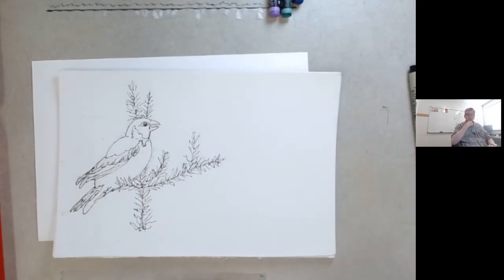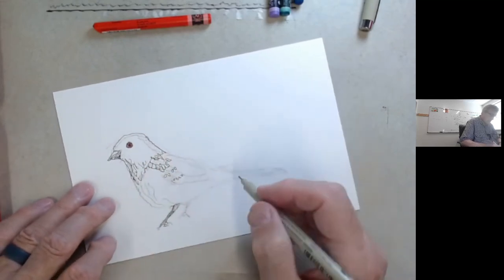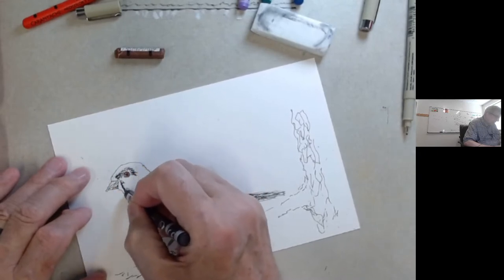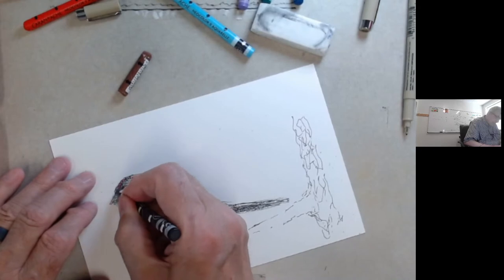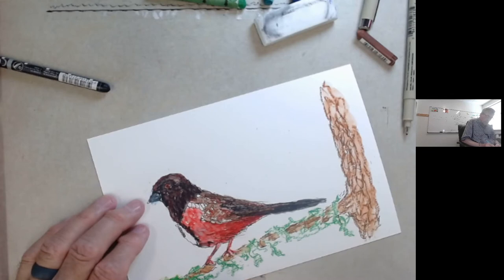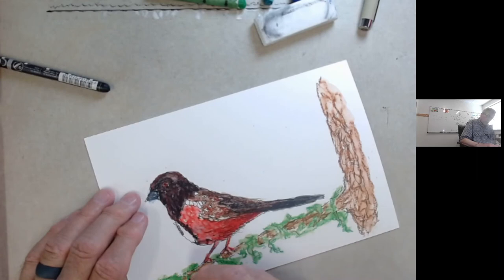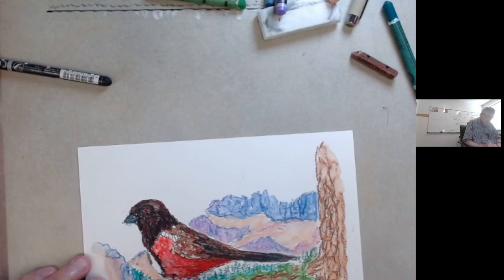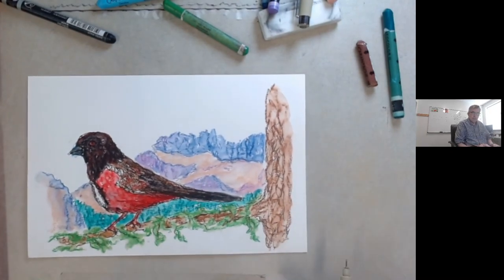Spotted Towhee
Another bird from North America, done in the three phrase style with impressionistic background and highlighted bird.